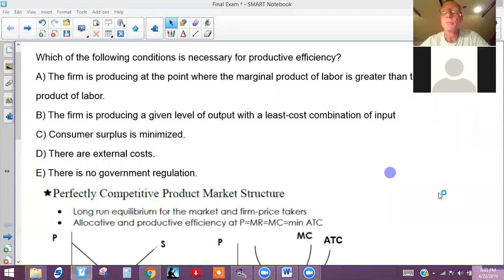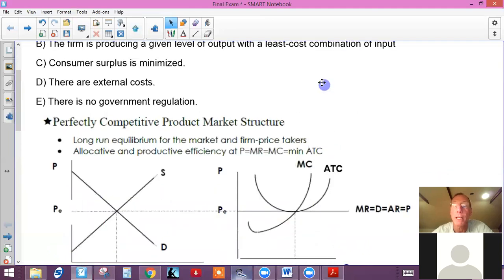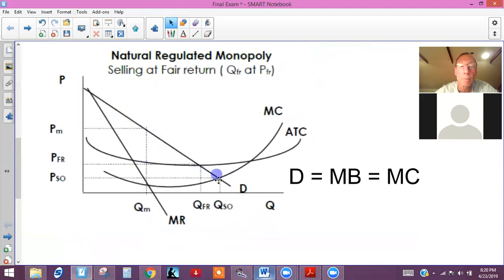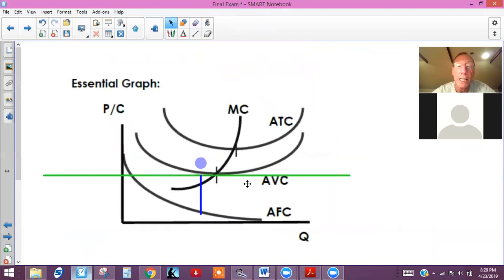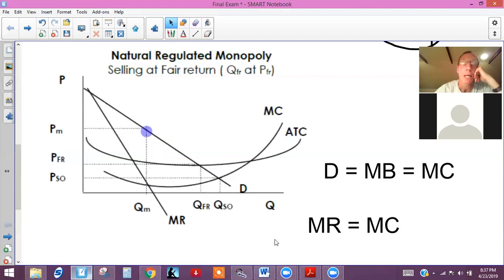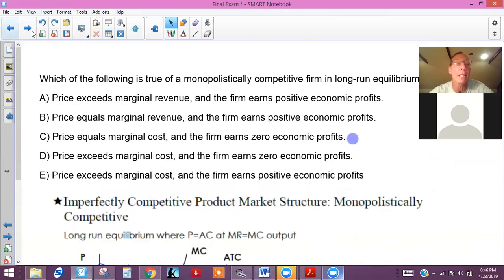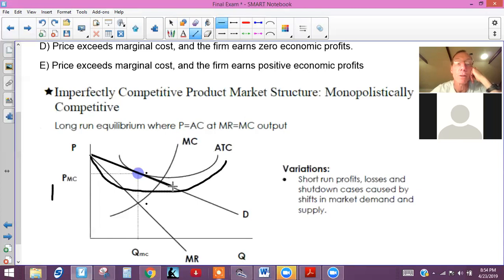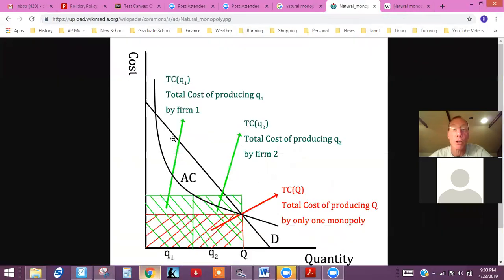Micro Final Exam Part 3